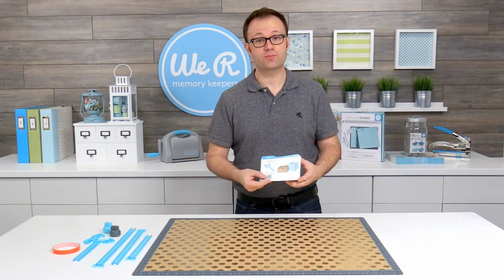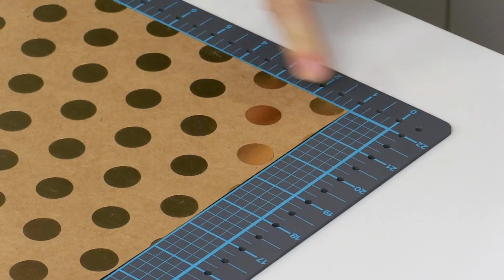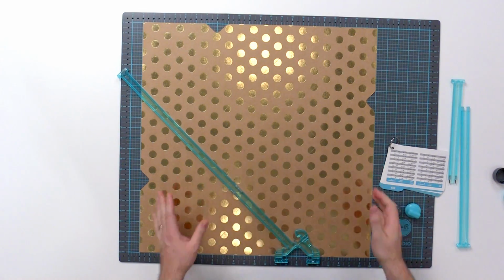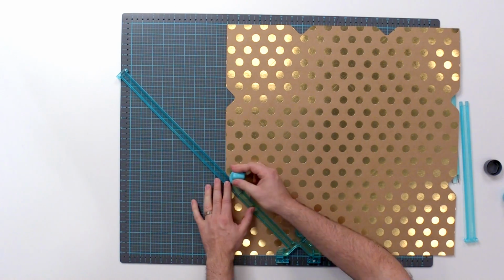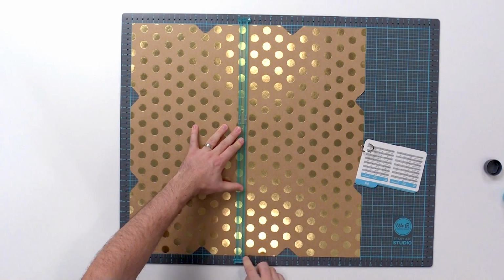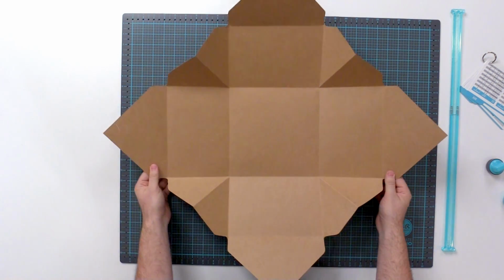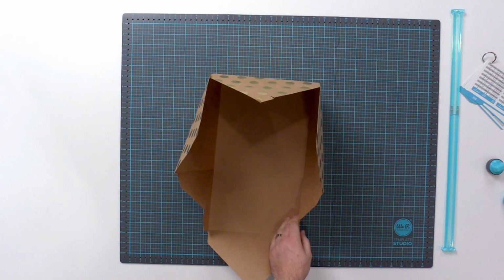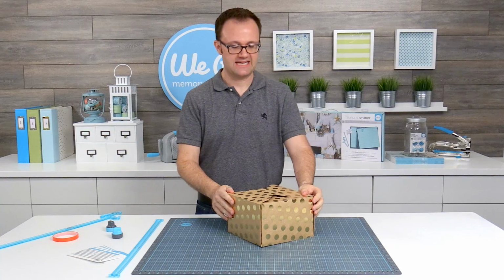Template Studio Starter Kit Gift Box Tutorial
Think BIG with the Template Studio from We R Memory Keepers!   Easily create large scale gift bags, envelopes, boxes, decor, and more. Instruction cards provide easy-to-follow steps and measurements for great results every time. Our Designer Poster Board is the perfect Template Studio companion.  Available in 18 different designs, this unique paper will take those large-scale projects to the next level! Look for all Template Studio Guide Tutorials on our YouTube channel